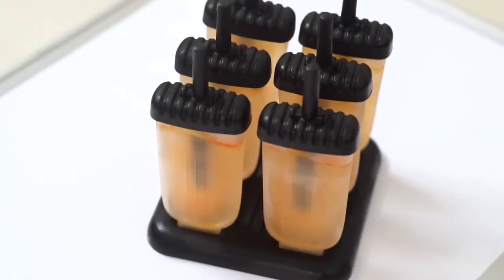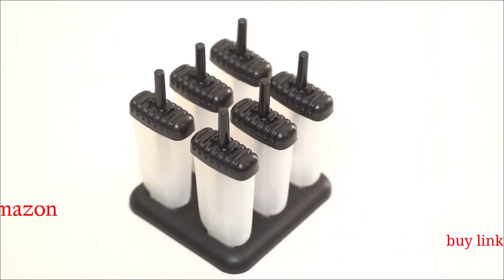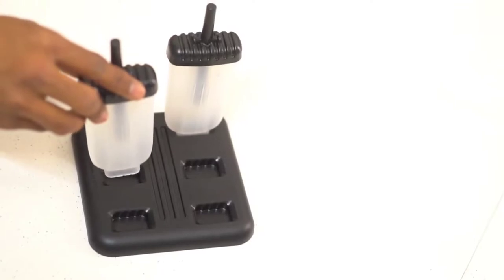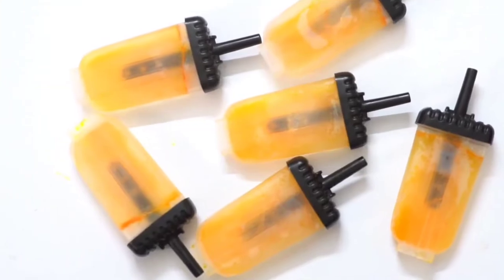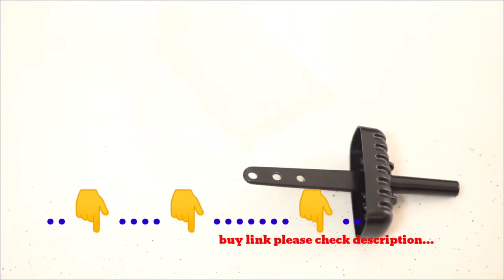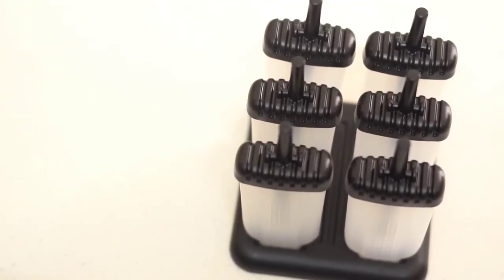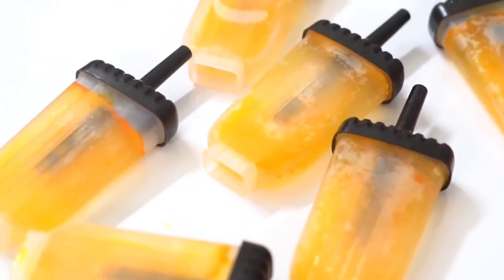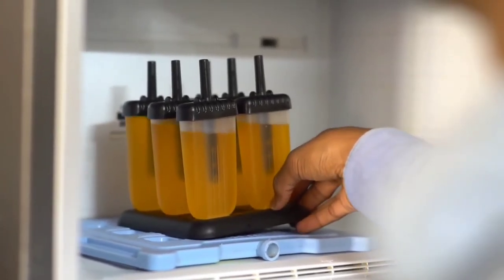ice cream popsicle / Plastic Reusable Ice Pop Makers / Homemade Reusable Ice Cream Mould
You can order this kind of ice cream mold for making ice cream at home from the link provided by me from Amazon.

KARP Set of 6 Plastic Reusable Ice Pop Makers

Storite Set of 6 Ice Popsicle Moulds, Homemade Reusable Ice Cream Mould

Sensimon Aluminium Cone Shape Kulfi Mould, 80ml ,(Cone Set of 12)

Sensimon Aluminium Cone Shape Kulfi Mould, 80ml ,(Cone Set of 6)